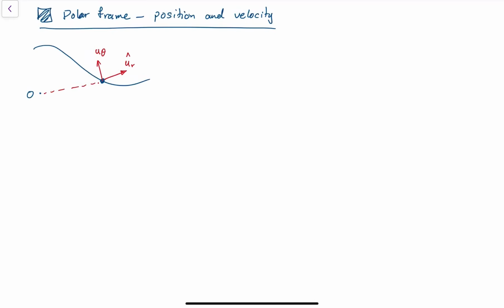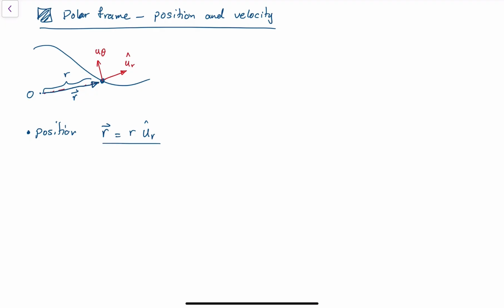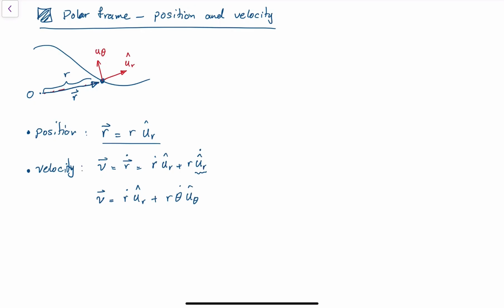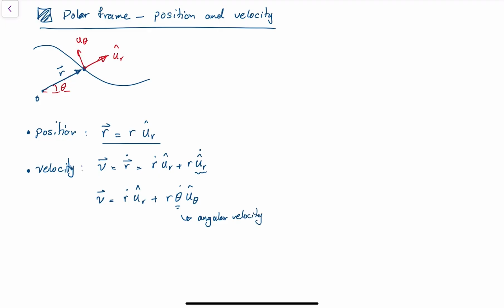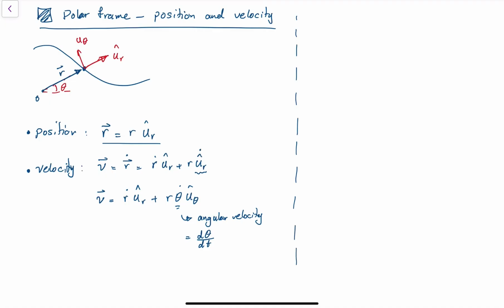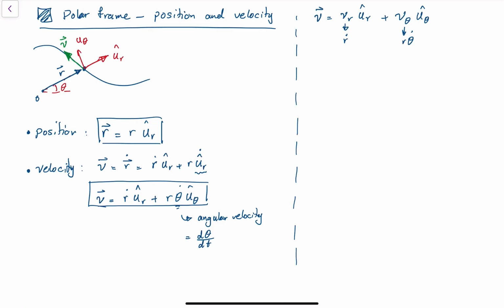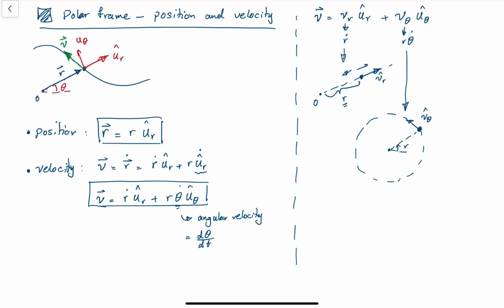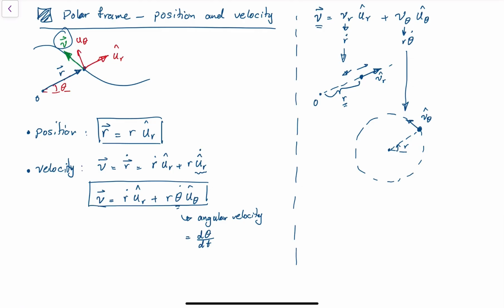Dynamics - polar frame - position and velocity